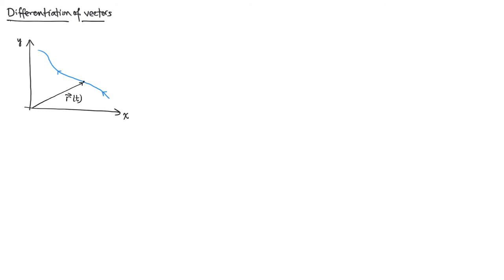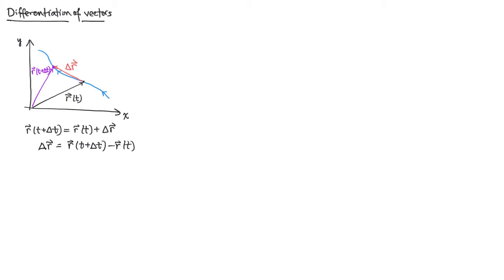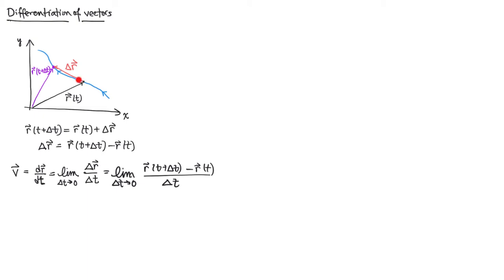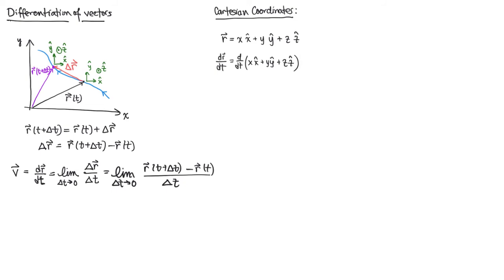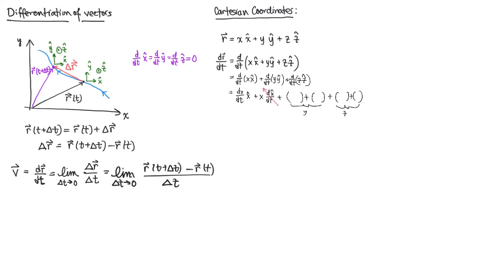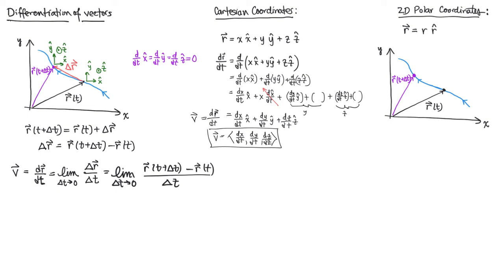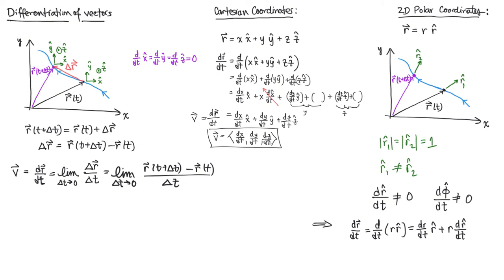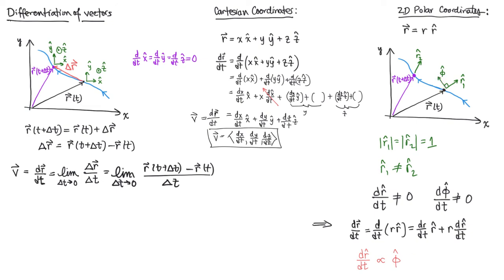03 Vector time derivatives